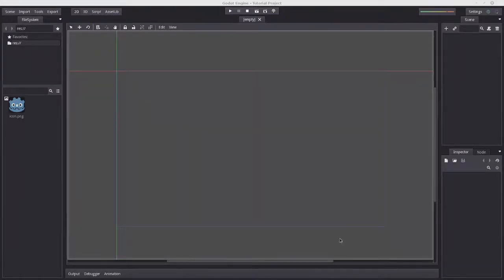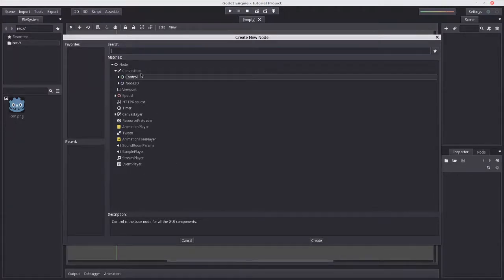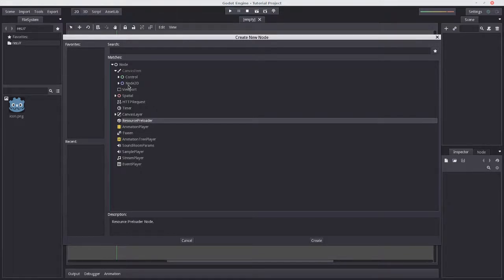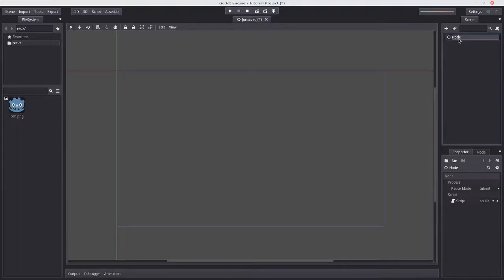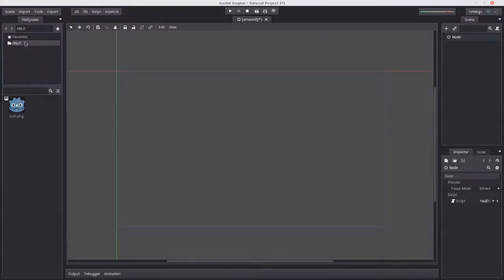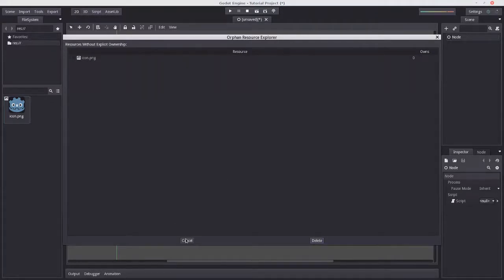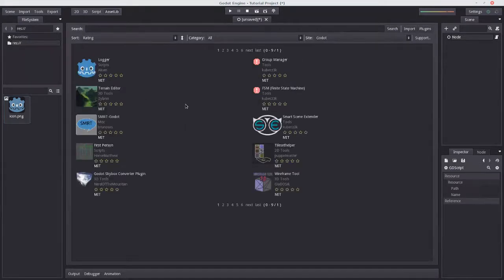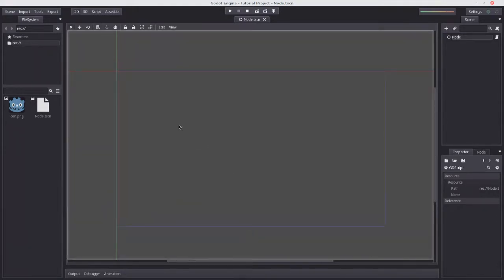Gitting Gud At Godot - Part 1 - Introduction to Godot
If you're prepared to get over me messing up the first sentence, you're in for an educational ride.